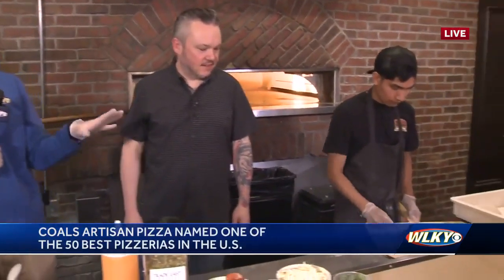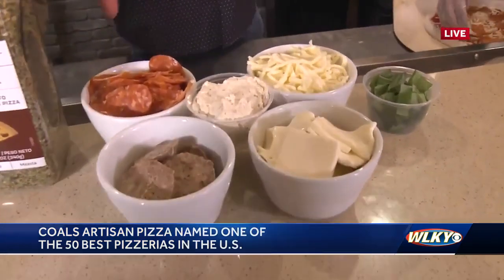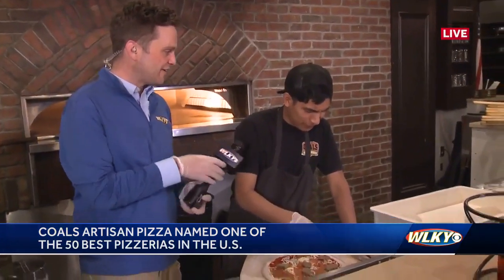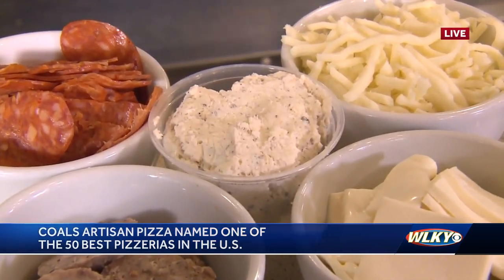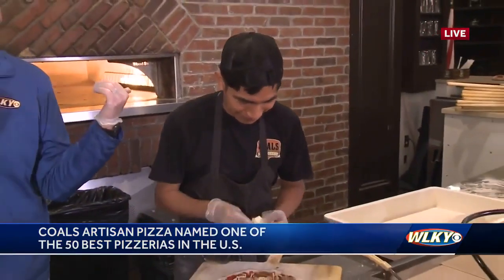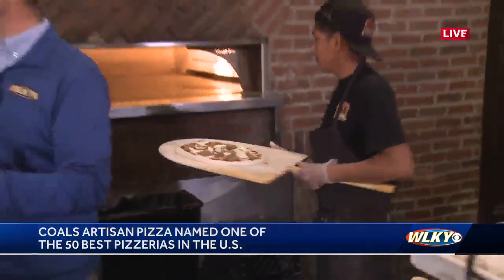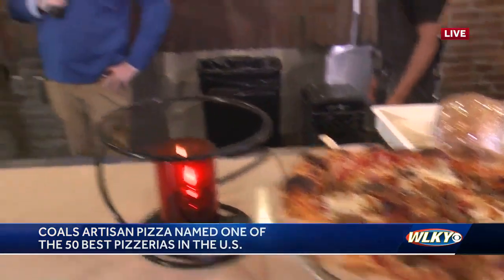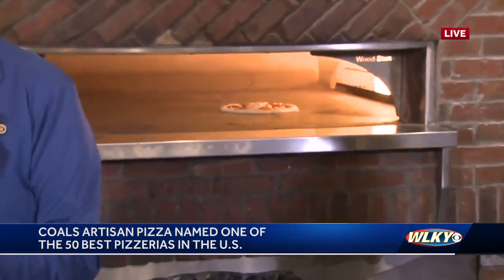Something new at Coals Artisan